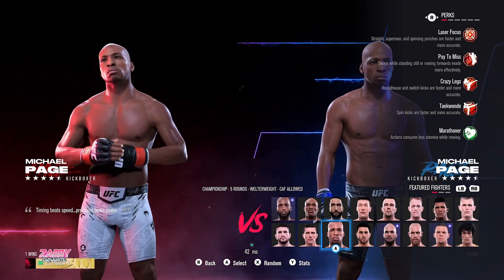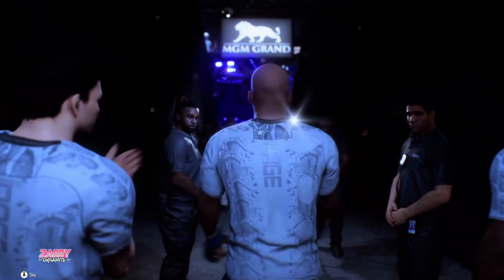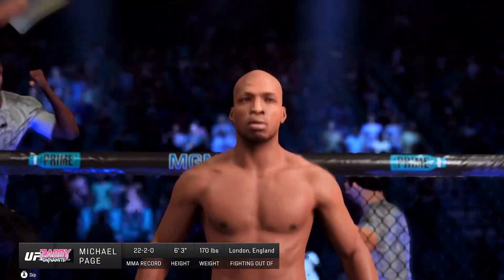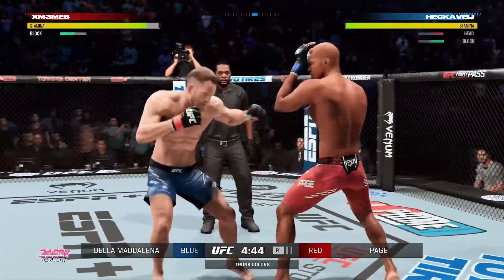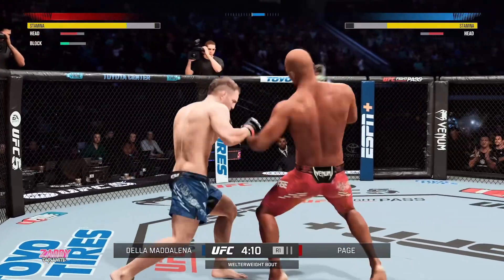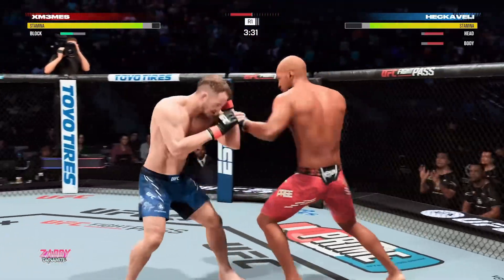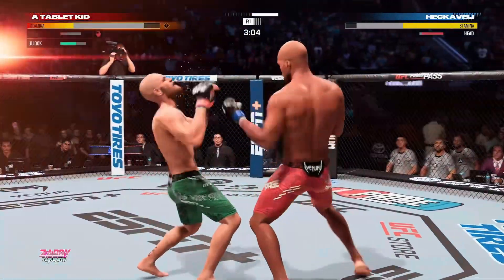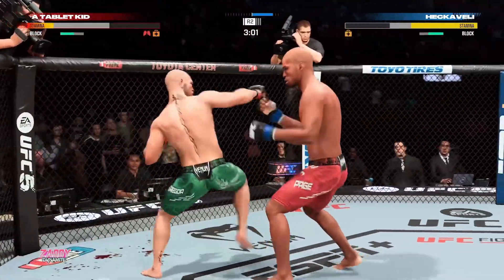MVP now available in UFC 5